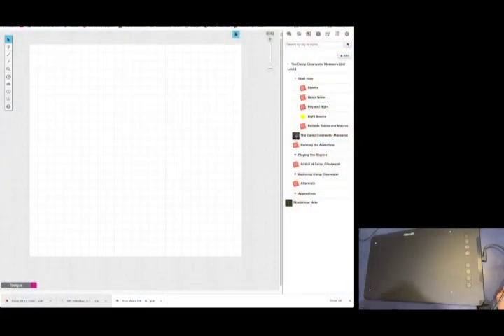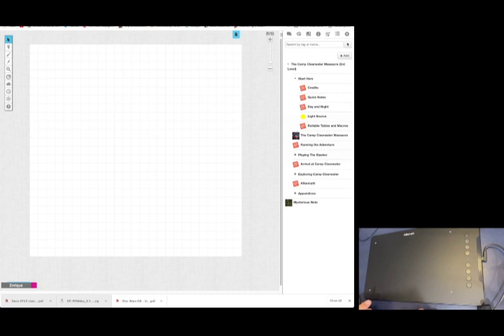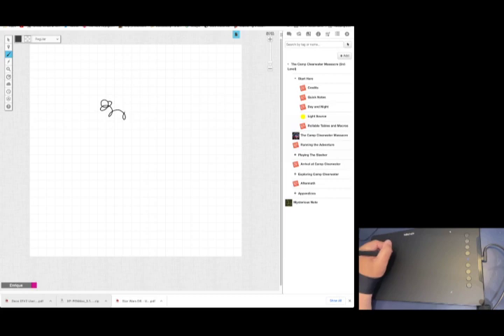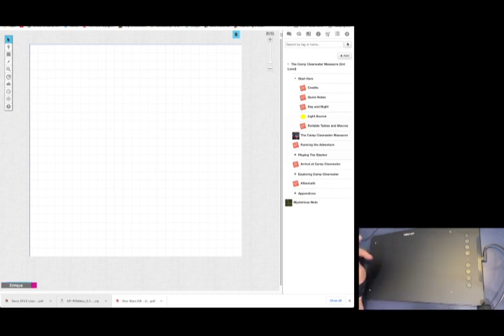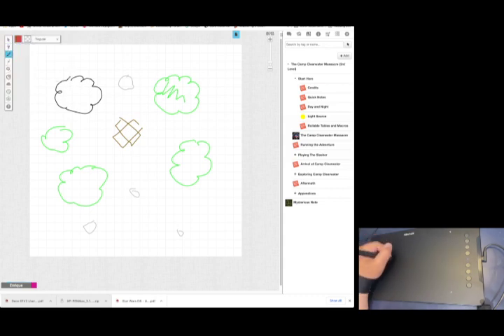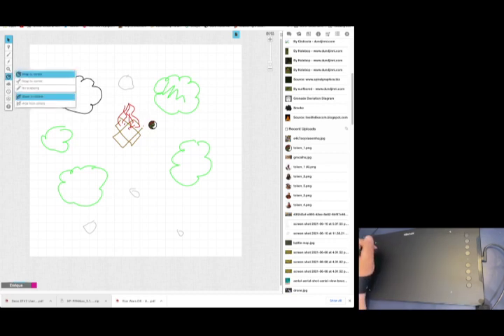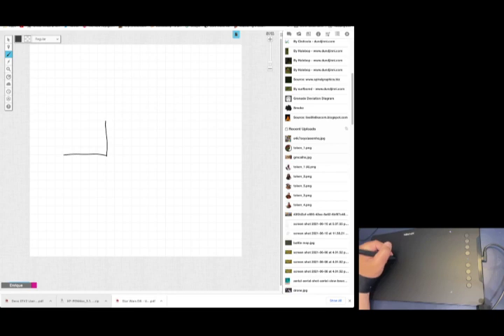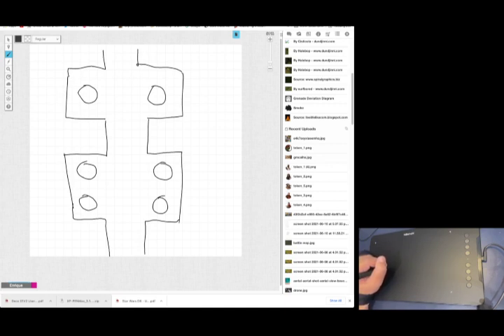NewbieDM Roll20 tips - Using a Drawing Tablet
Using a drawing tablet with Roll20 is an easy way to simulate the feel of a real table to quickly sketch out maps and encounters when you don't have battle map art available.

The tablet used in this video is a XP-Pen Deco 01 V2 Drawing Tablet.